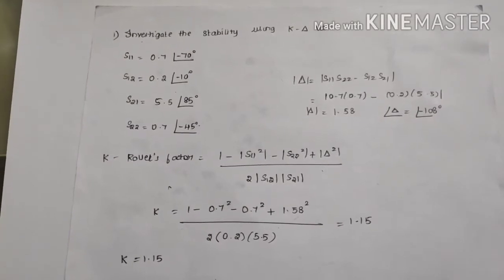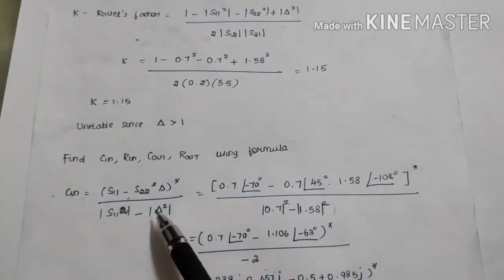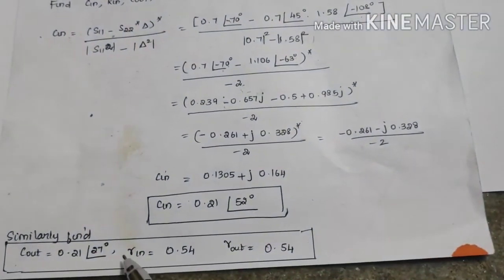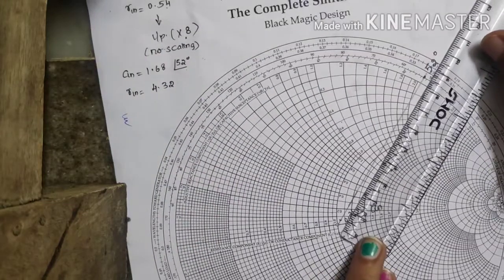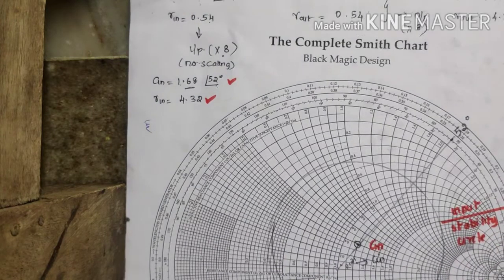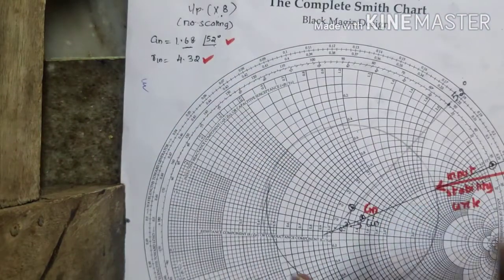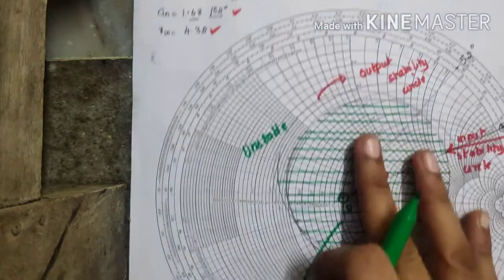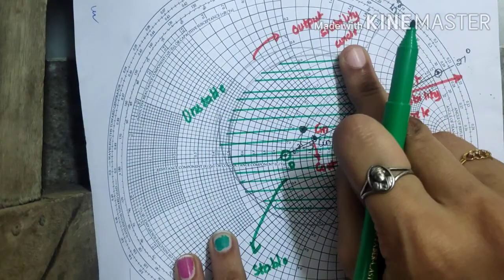Stability Smith Chart Problem 1